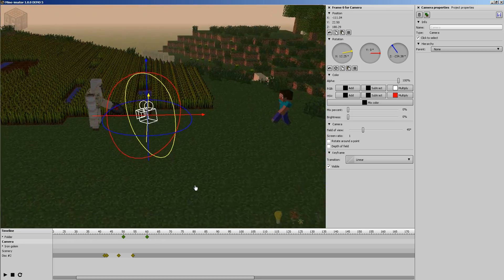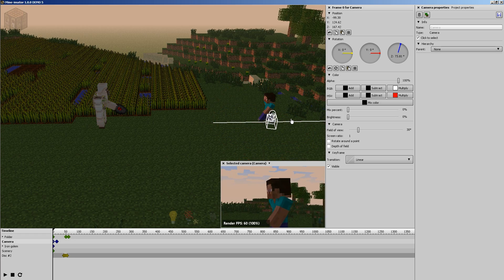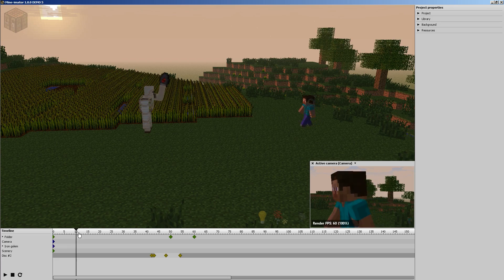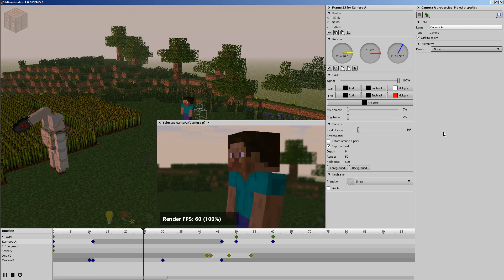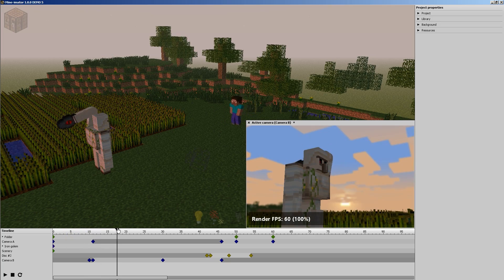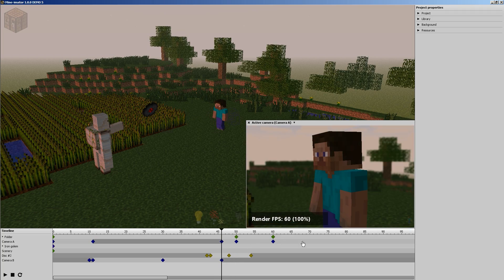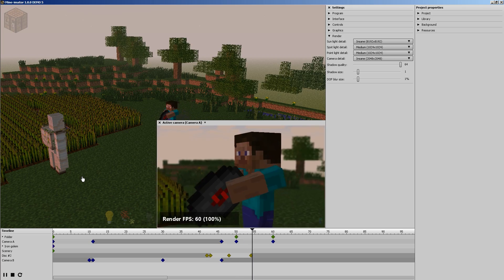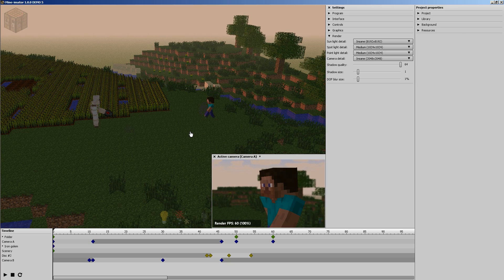Mine-imator Tutorial - Camera & Cinematography | 5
How to use and animate the camera to make cinematic animations in Mine-imator 1.0.0!

- Changing DoF in settings
- Keyframing depth of field
- Wide vs telephoto DoF
- Moving the camera
- Instant transitions
- Dual Camera setup

Audio captured with a Audio Technica ATR2500